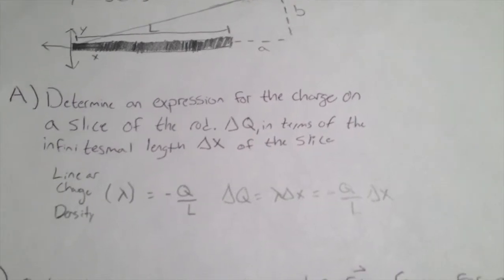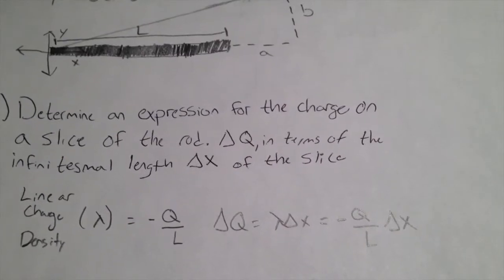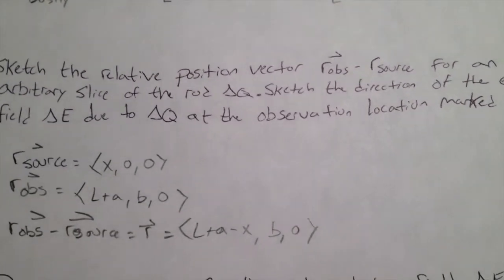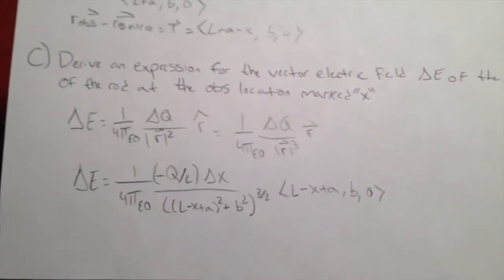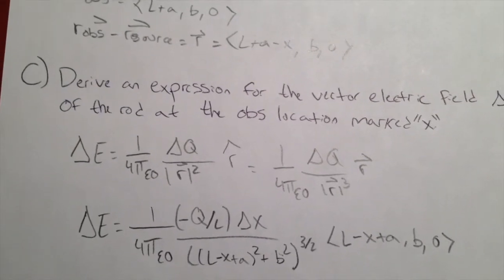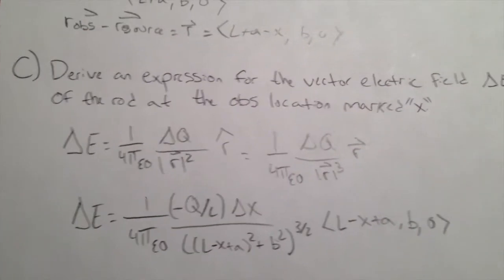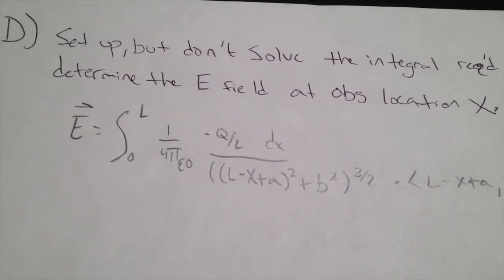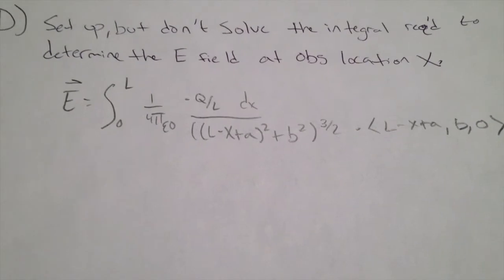Physics 2 Exam Wrapper 1